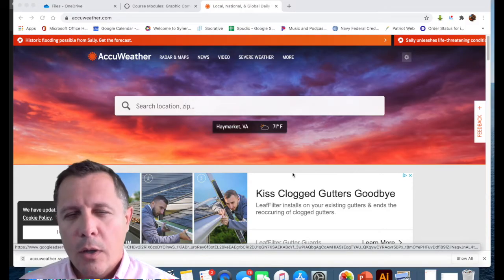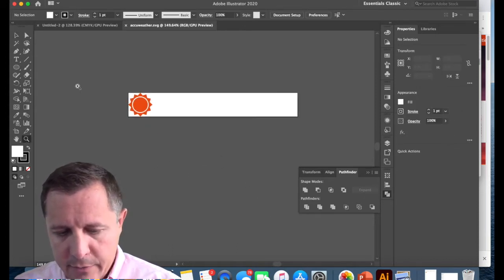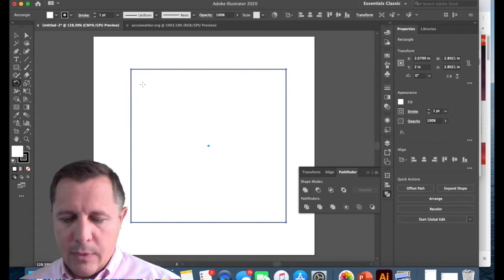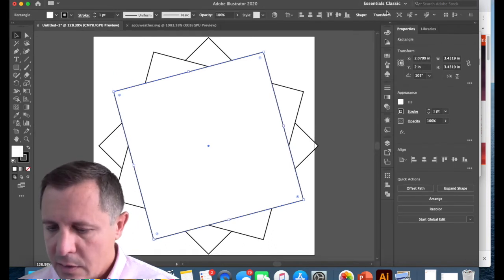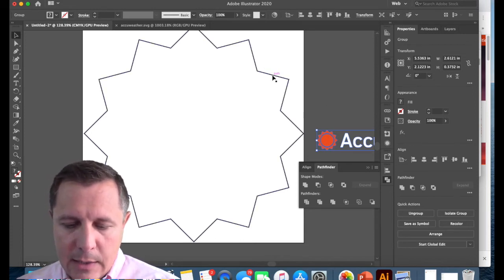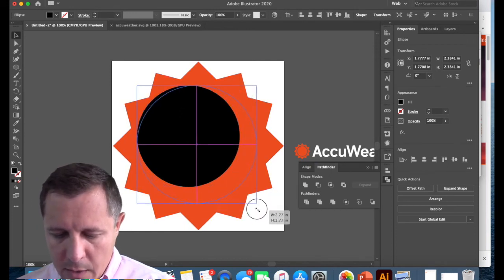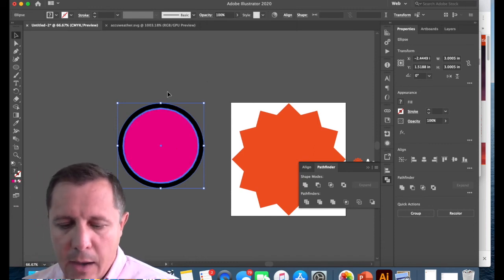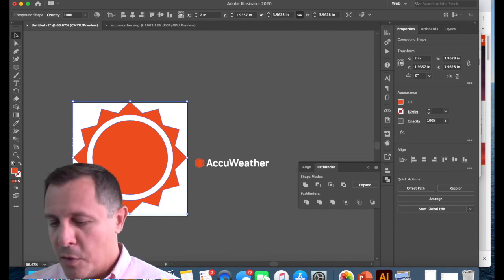Create a Logo with Shapes, Rotate Tool and Pathfinder in Illustrator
How to recreate the Accuweather logo using squares and circles, the rotate tool, the eyedropper and pathfinder.